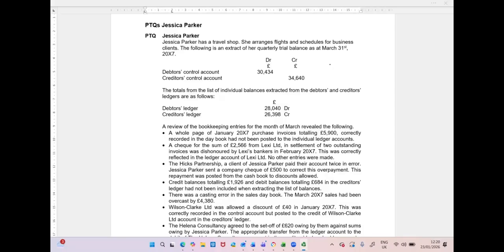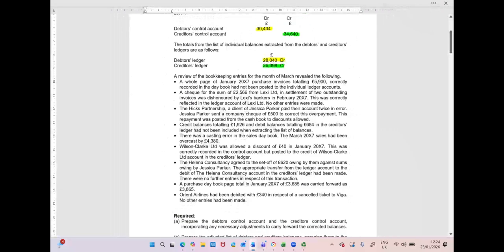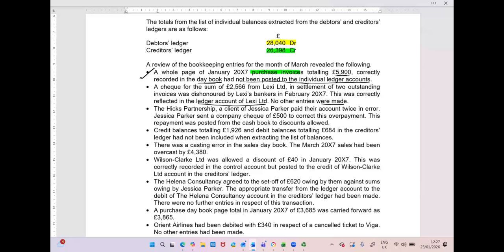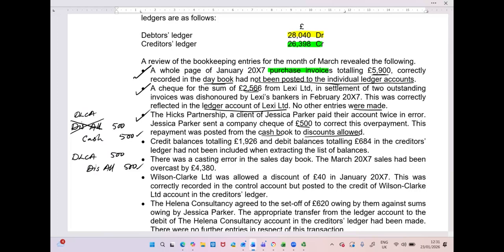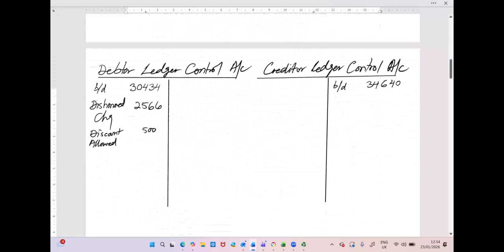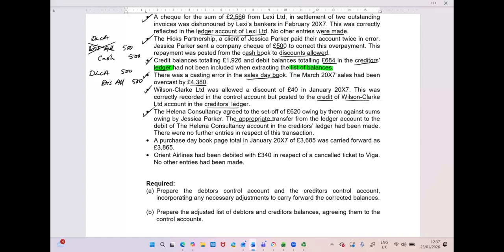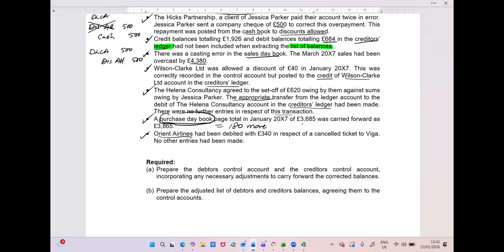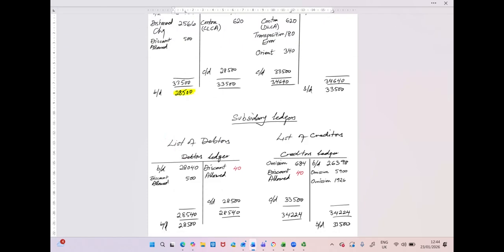Control Accounts-Jessica Parker